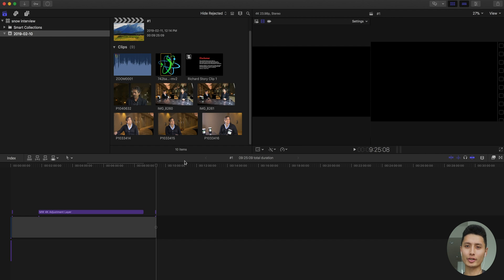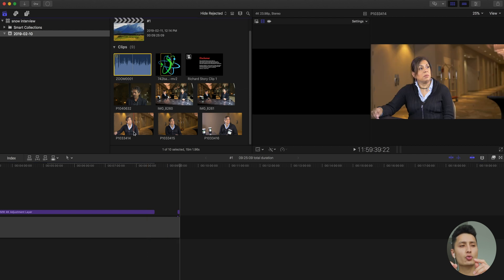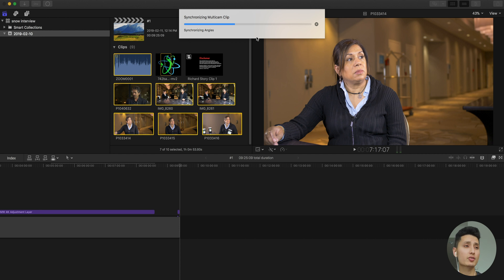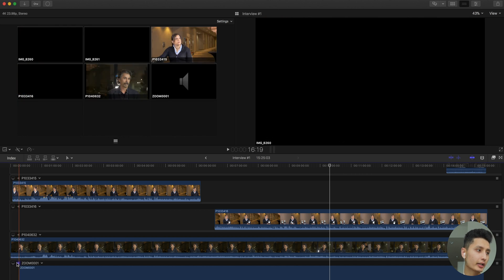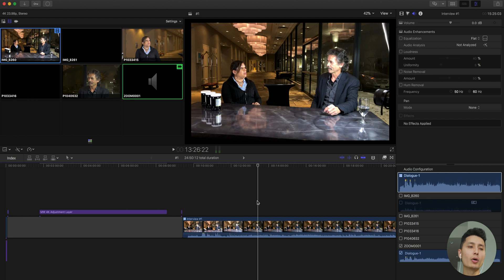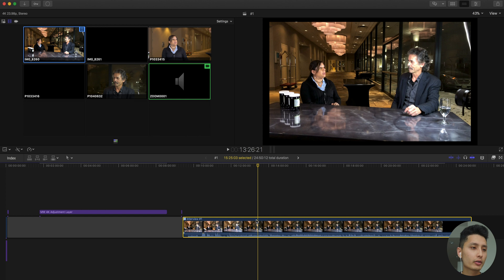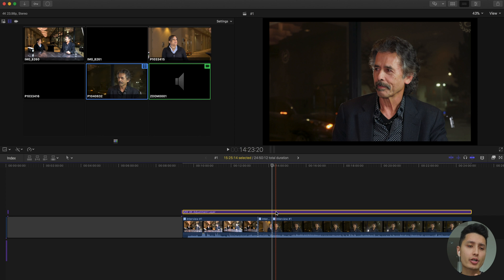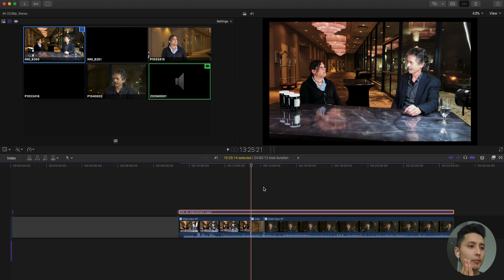[FCPX Tutorial] Multicam Editing for Interviews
Learning how to use multicam editing function inside of FCPX can significantly shorten your editing process and make your interview/podcast productions more interesting to your audience,

in this video, I'm going to show you some essentials, tips & tricks when it comes to multicam editing.

Stay Blessed!